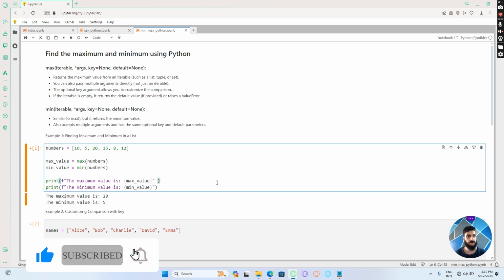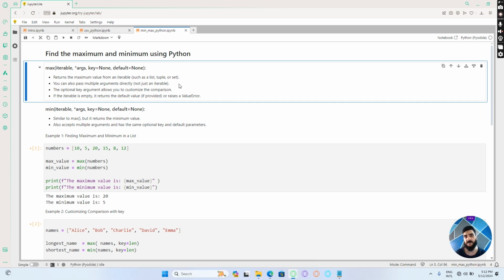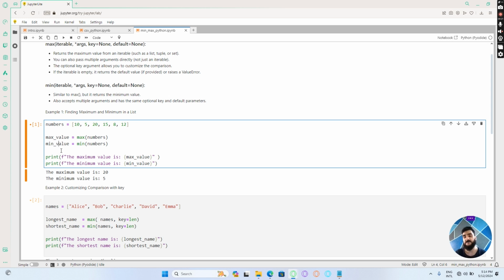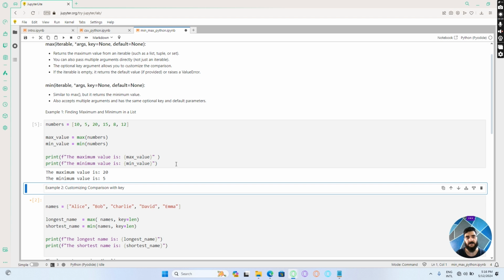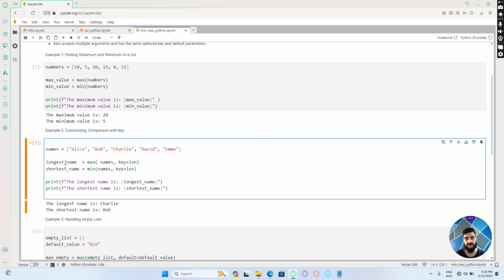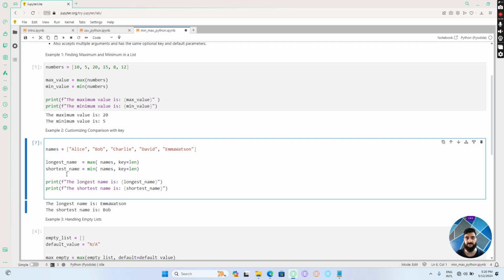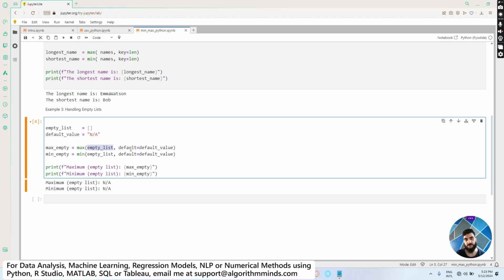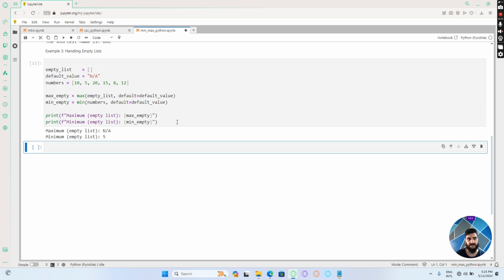Learn Python min() and max() functions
In this insightful and practical Python tutorial, we delve into the versatile min() and max() functions, exploring how to customize comparison criteria and handle empty lists with default values.
What You'll Learn:
 -  Using min() and max() Functions: Understand the basics and advanced usage.
 -  Customizing Comparison Criteria: Learn how to tailor these functions to meet your specific needs.
 -   Handling Empty Lists: Discover how to set default values when dealing with empty lists.

If you're looking to enhance your Python programming skills and master these fundamental functions, this video is a must-watch.

Join us as we break down the intricacies of these functions and empower you to leverage their full potential.